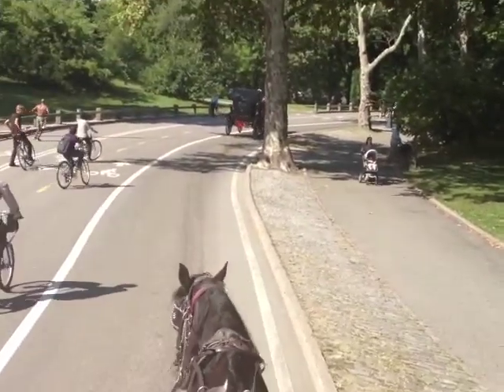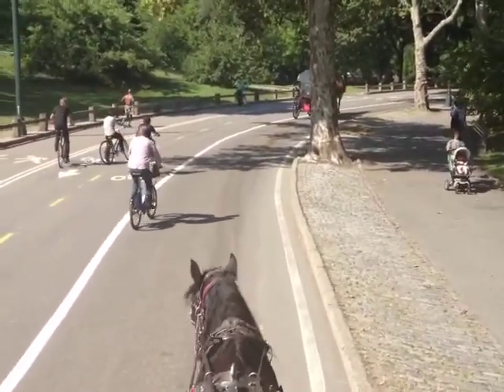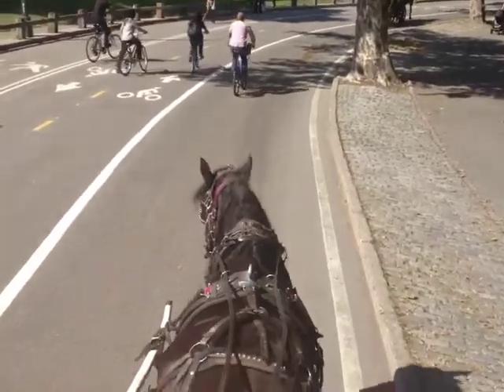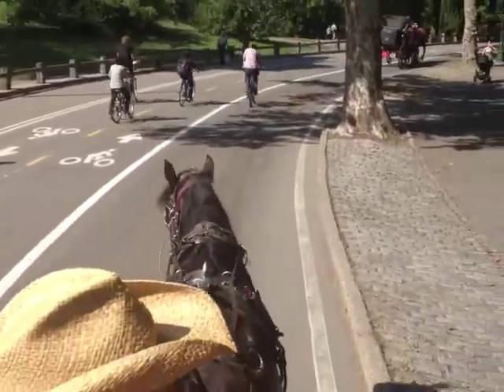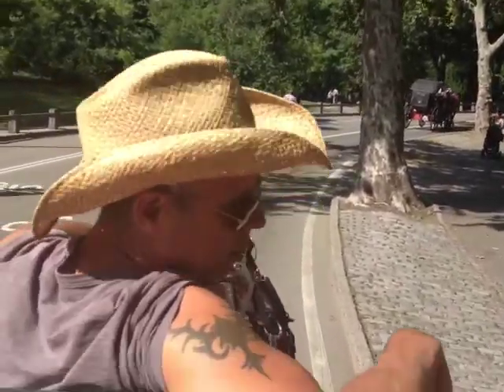Our trip round Central Park New York